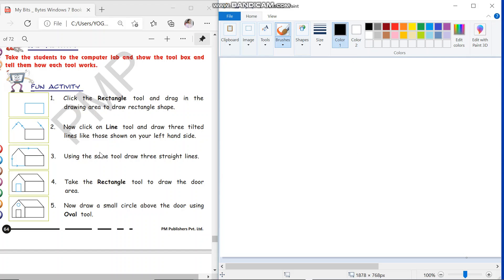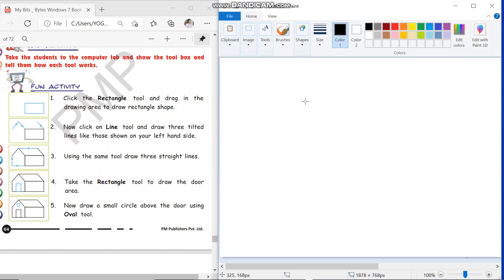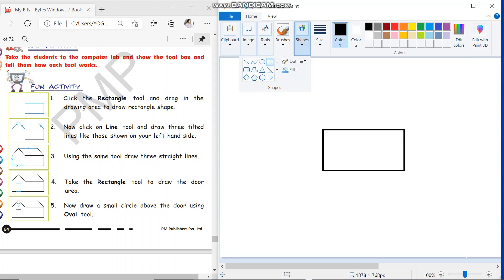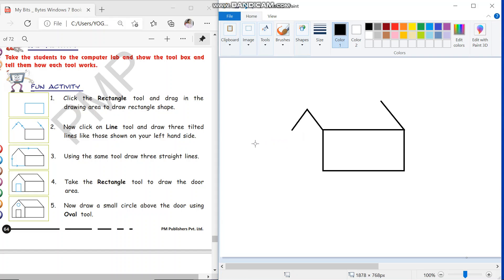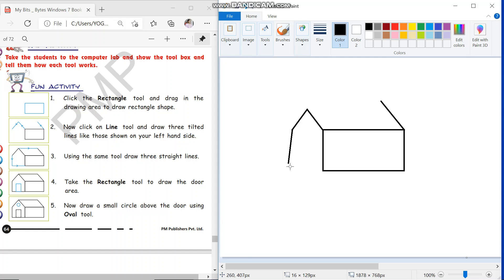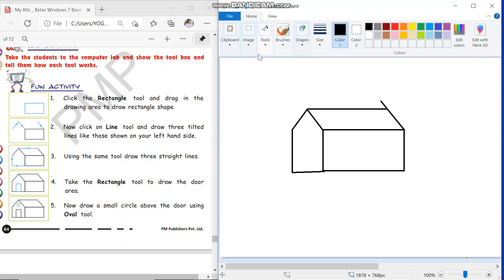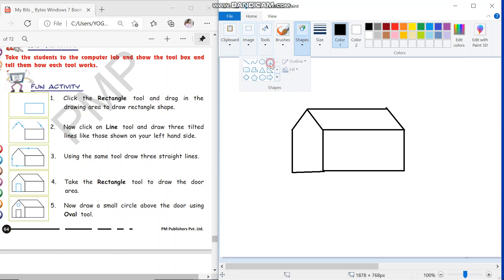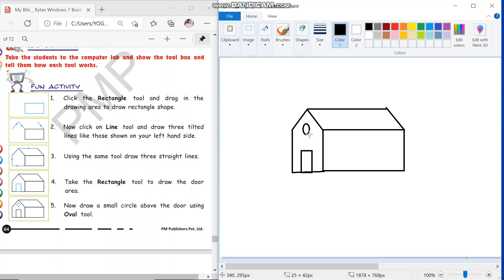hut activity mspaint